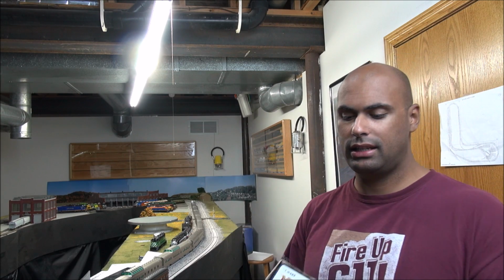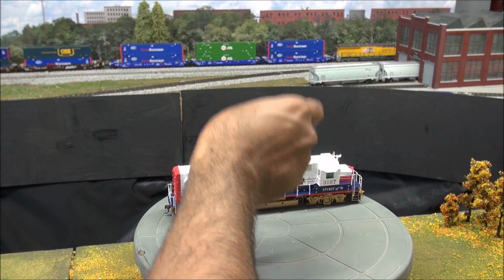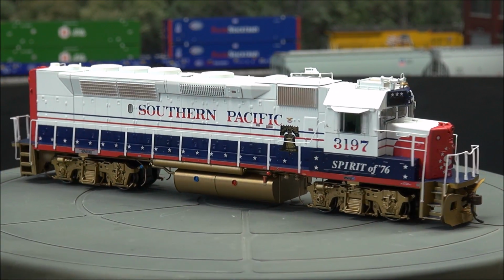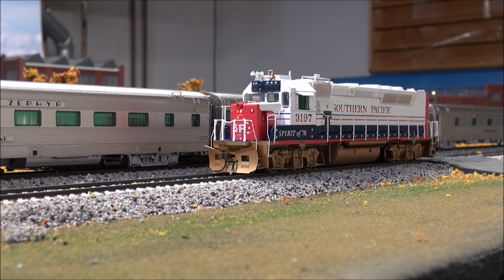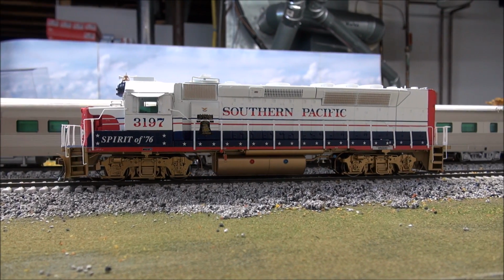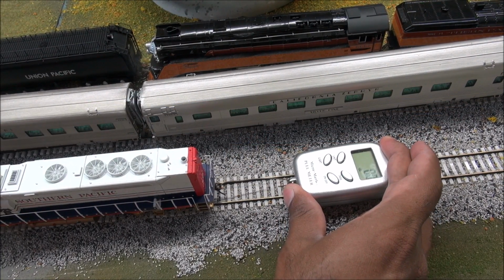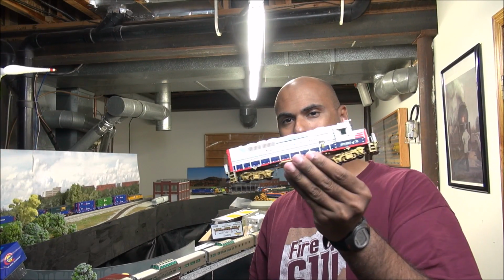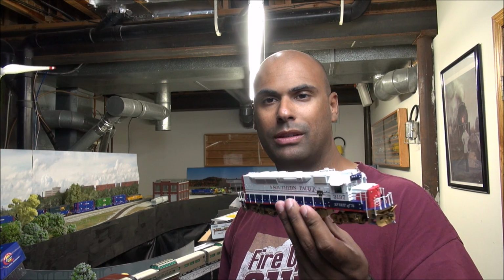Review: Athearn GP40P-2 Bicentennial w/ Tsunami 2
Standard Statement Now Bulk Added to All Videos labeled Product Reviews: Review may include borrowed, discounted or otherwise provided product(s).